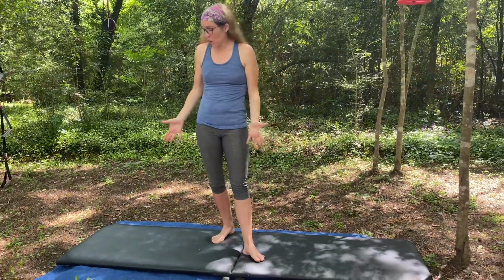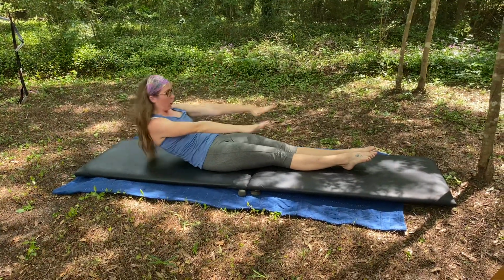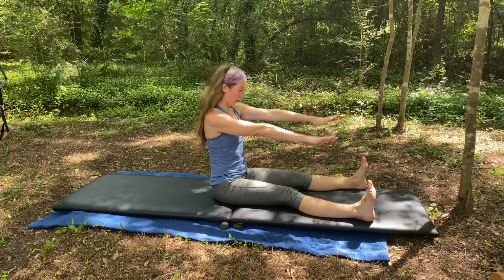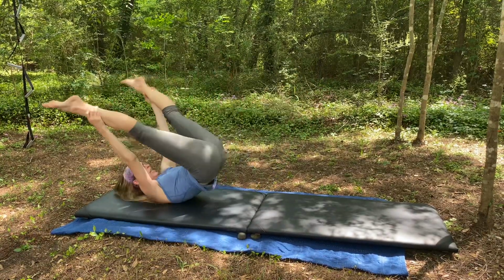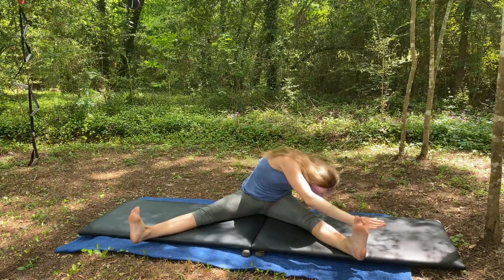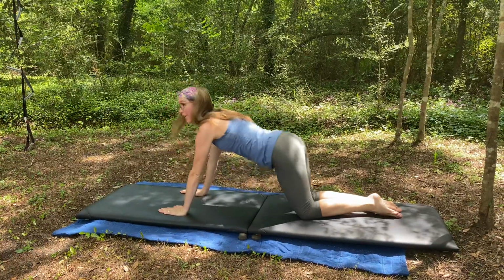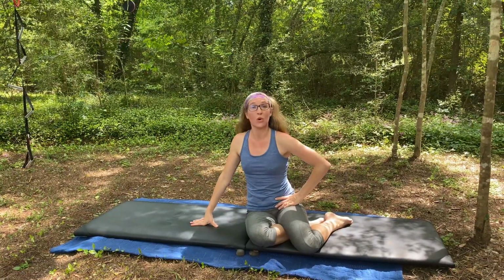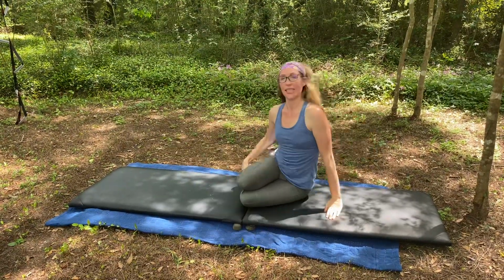Gentle Pilates For All Ages